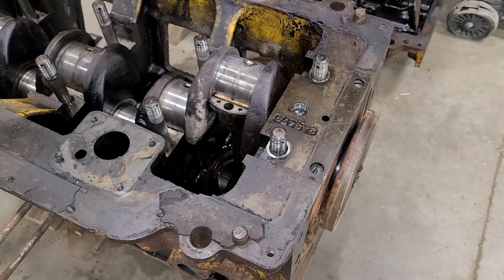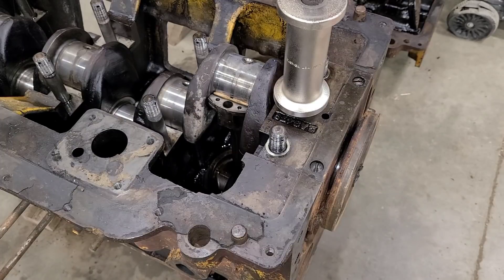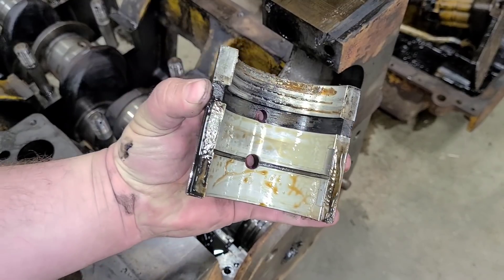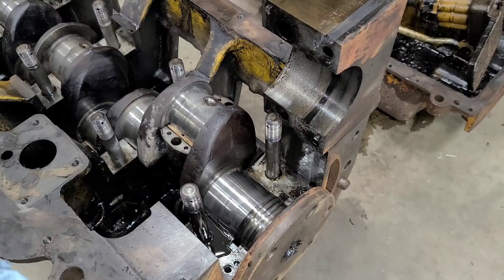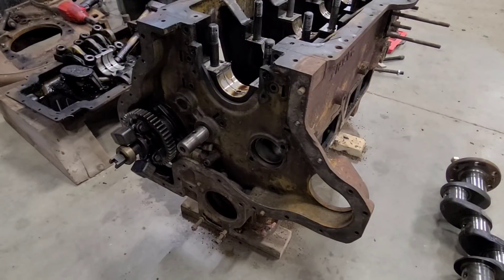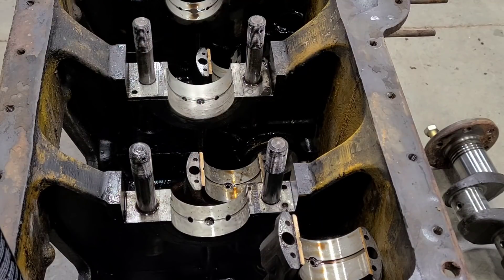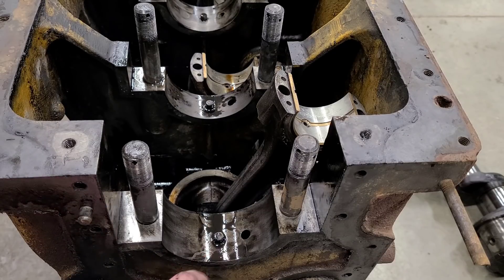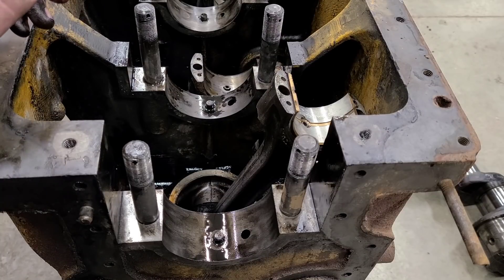Caterpillar RD-4 Engine Disassembly Pt.11 Crankshaft Removal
Removing the last main cap out of the D4400 engine from a 1936 Caterpillar RD-4, taking the crankshaft out and taking out the first piston and rod assembly